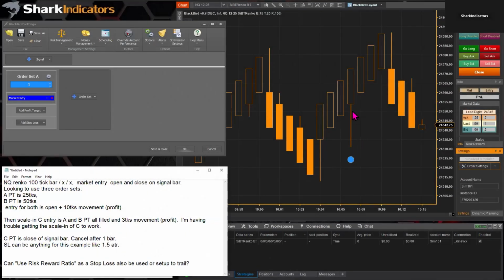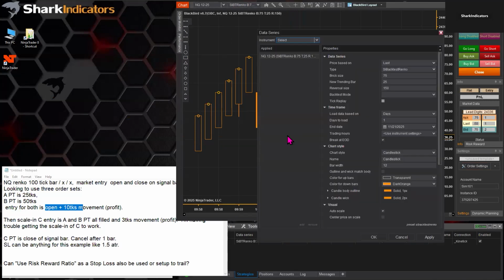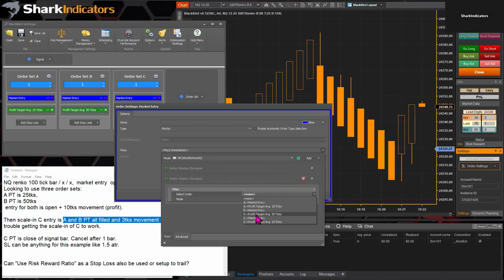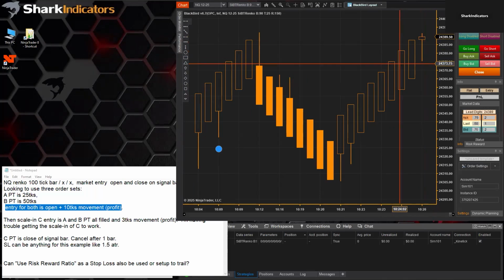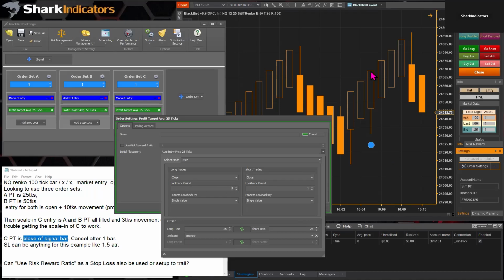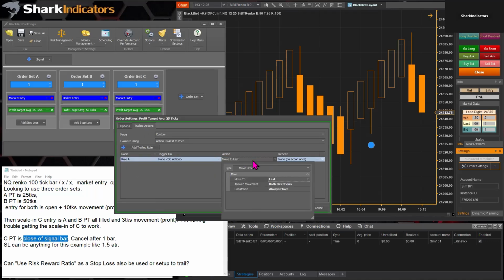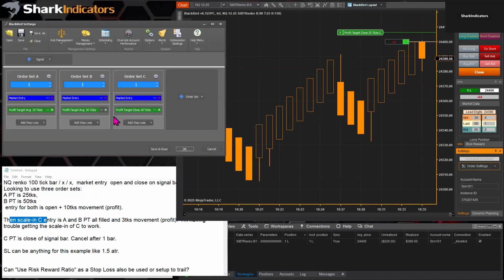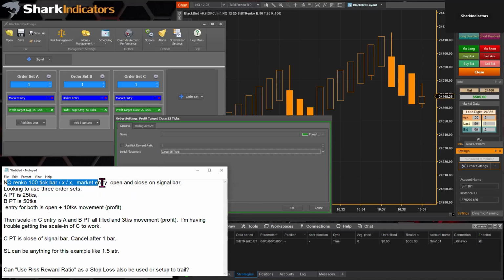BlackBird - Scaling In a 3rd Order After 1st & 2nd Target Are Filled (Renko Chart)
In this example, three order sets are used.  Order set A and B execute immediately.  The focus of this topic is setting up order set C.  Order set C (3rd contract) is placed after the profit targets for A and B are filled.  This all takes place on the same renko bar.